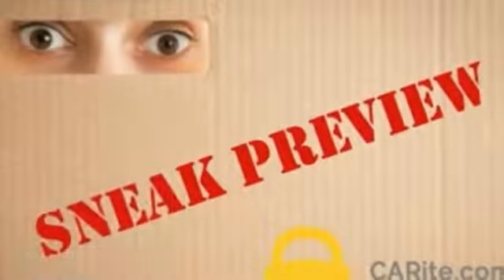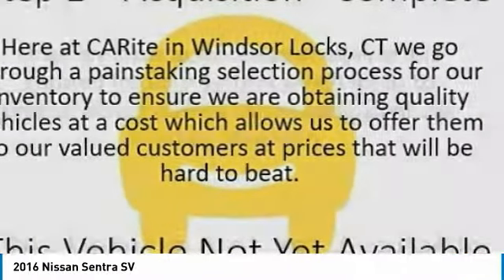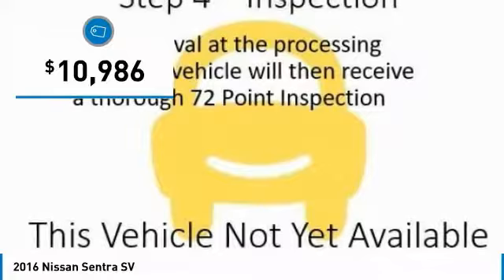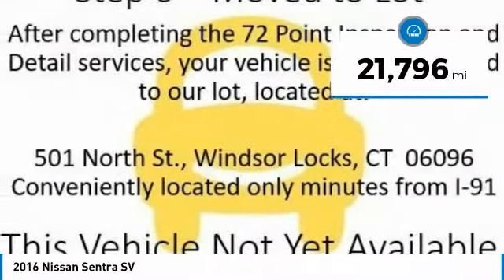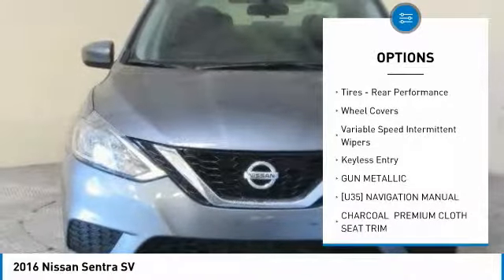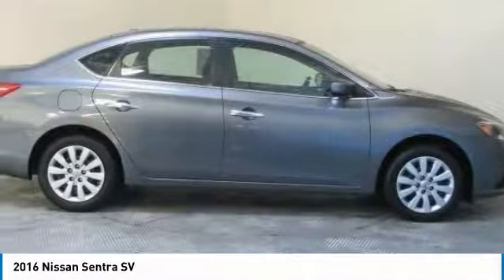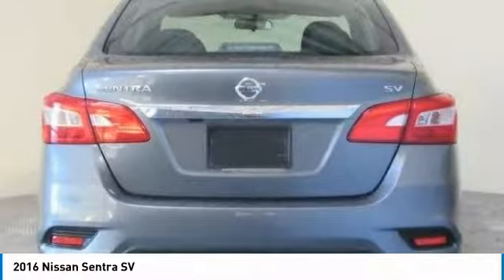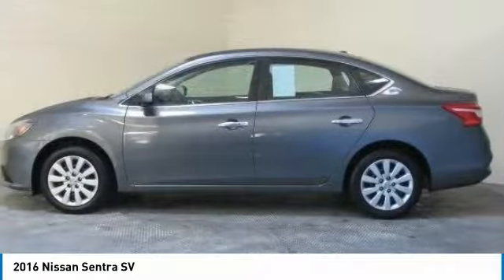2016 Nissan Sentra 805534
2016 NISSAN SENTRA Windsor Locks, CT
Stock# 805534

NO SALES PEOPLE! Off The Shelf Pricing Under powertrain warranty! $1,974 BELOW MARKET AVERAGE. WHY WOULD YOU PAY MORE? OPEN 6 DAYS A WEEK 10AM-6PM MON-SAT! We make car buying simple. All trades wanted, Fast Financing, Digital Dealership, Price Driven, No Sales People but our staff is here to be as informative and helpful as possible. ** Out of state residents, pay sales tax only applicable in your state of permanent residence. We can register cars in all 50 states! Full Disclosure,tax,plates $586.00 Dealer doc fee additional. Not payable to the state of CT. No charge for new brakes and filters and   CERTIFICATION   No Hidden Fees 250 plus units. Multiple finance programs available, regardless of credit history! PRICED BELOW MARKET! THIS SENTRA WILL SELL FAST! -LOW MILES!- -BACKUP CAMERA, BLUETOOTH, SATELLITE RADIO, KEYLESS START, AND AUTOMATIC HEADLIGHTS- -CARFAX ONE OWNER- -GREAT GAS MILEAGE- This 2016 Nissan Sentra SV is Gun Metallic, which is a very popular and great looking color combination! It is rated at 38.0 on the highway, which is fantastic! Easy financing for every situation and budget! Buy with confidence knowing CARite of CT has been exceeding customer expectations for 6 years and will always provide customers with great value! Better Business Bureau Rated! Still under manufacturers powertrain warranty! File photos used. We are located at: 501 North Street, Windsor Locks, CT 06096.CARite of CT does not guarantee a recall free car. Over 8,100 CARS SOLD